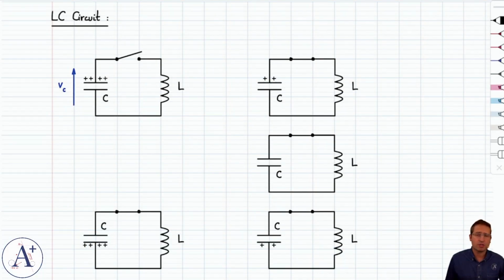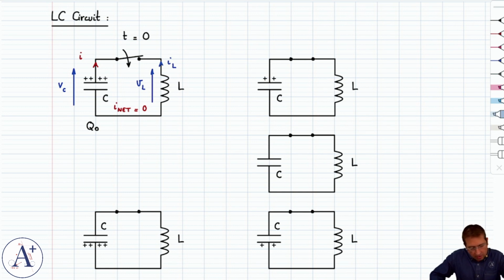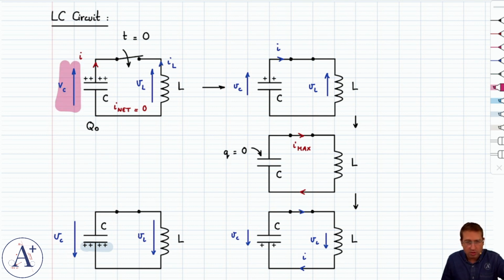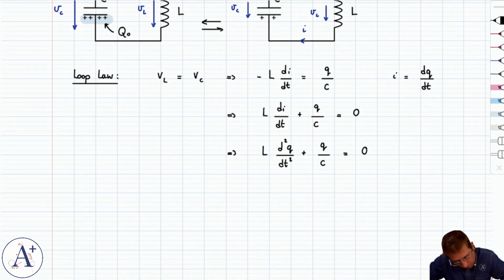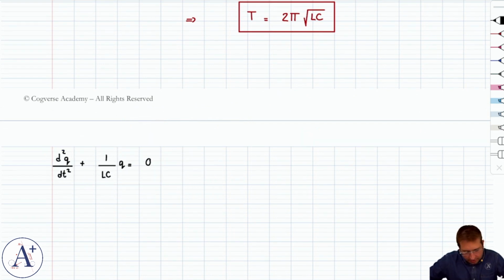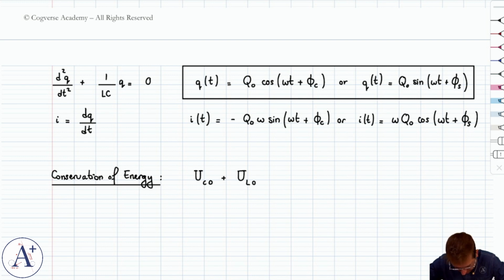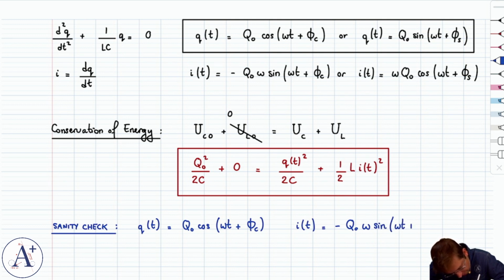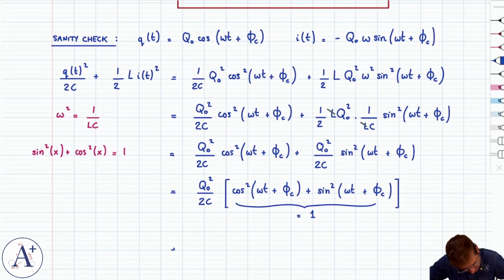26 - The LC Circuit - Free Oscillations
Overview of the LC circuit and derivation of the differential equation describing the oscillations of the charge in the circuit. Discussion of conservation of energy.

Need help to ace your class?

TIMESTAMPS:
00:02 The LC Circuit and its behavior
07:06 Differential equation satisfied by the charge q(t)
09:30 Angular frequency of the LC circuit
11:01 Expressions of the charge q(t) and the current i(t)
13:00 Conservation of energy
19:27 Outro